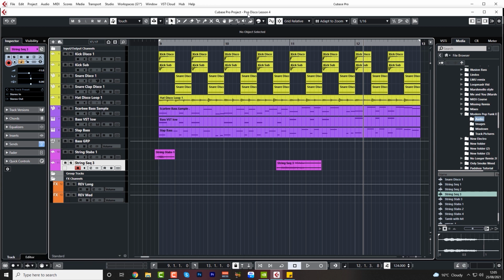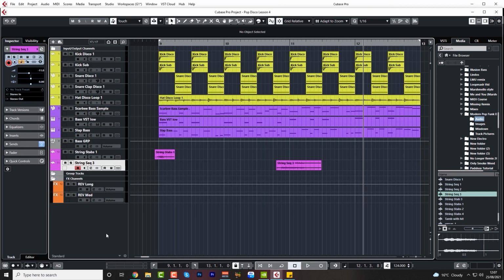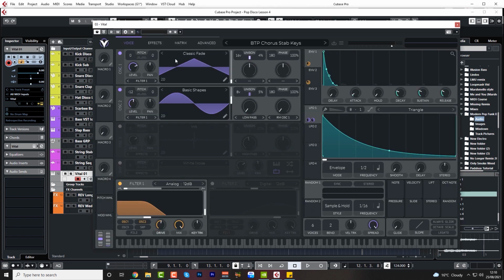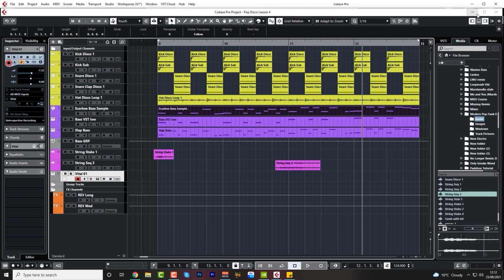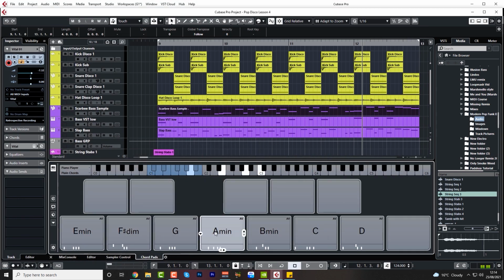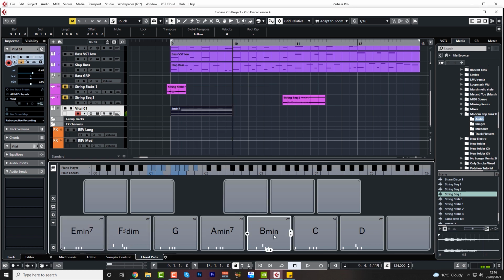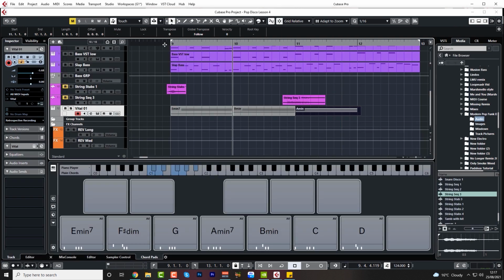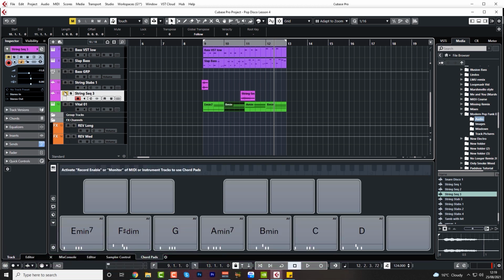Disco Pop Track from Start to Finish - Lesson 4 Chord Progression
Follow along step by step and actually make this DISCO POP track yourself. You'll learn everything from music theory to correct sound selection, to song structure, to sound design, to mixing and mastering and so much more, and more importantly - how to implement these skills into your own productions. On this 6 hour course, we will teach you the skills you need to make your own modern chart disco tracks. Doing it yourself really is the best and most effective way to learn music production!

This tutorial is aimed at advanced beginner to intermediate level music producers. You should be familiar with your own DAW. Beginner courses listed below.